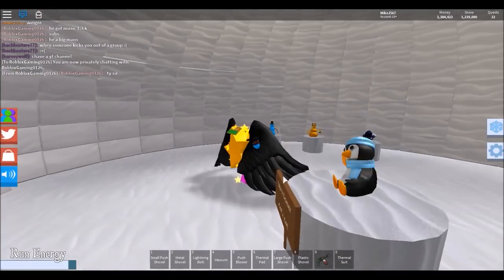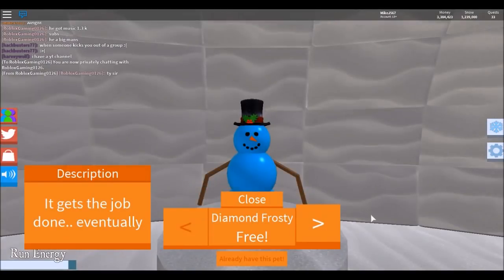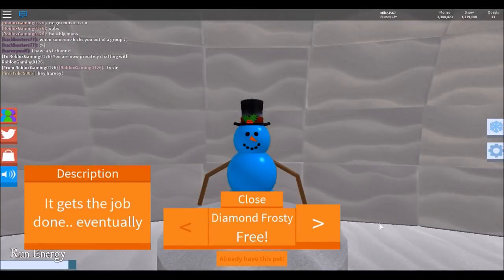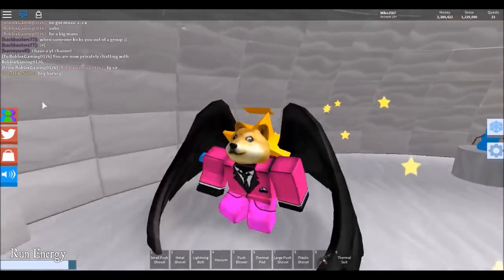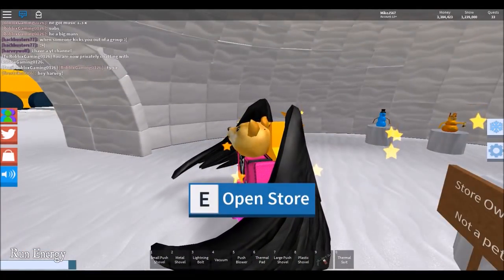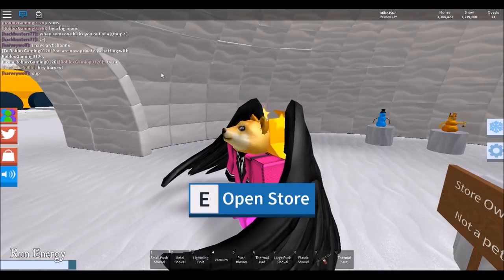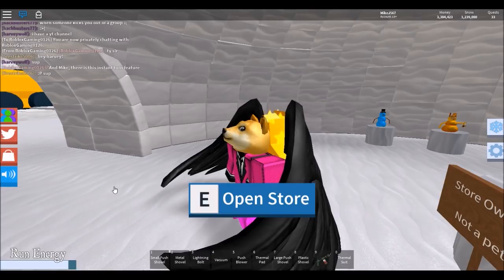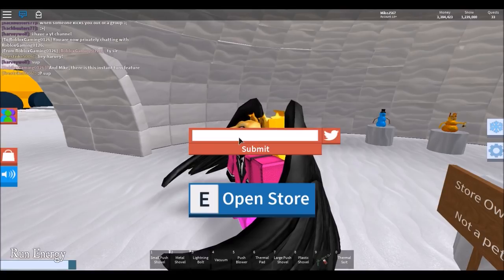Roblox Snow Shovel Simulator New Pets! What is the code for the snowman pet in Snow Shovel Simulator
In this video I show you guys the code for the snowman for the pets in the igloo so hopefully you guys can redeem that to get him free! So this video explains the twitter code you will need for the snowman that is blue to get the blue snowman in roblox for free and it helps you with collecting snow!

Roblox Info:
Username MikeJ567
Groups: The Time Lords TL

Thanks noncopyrightsounds for using your music!
Type in Noncopyrightsounds for their channel

-MikeJTL